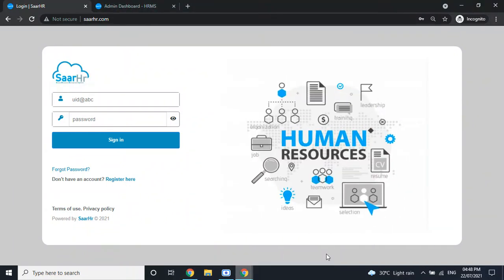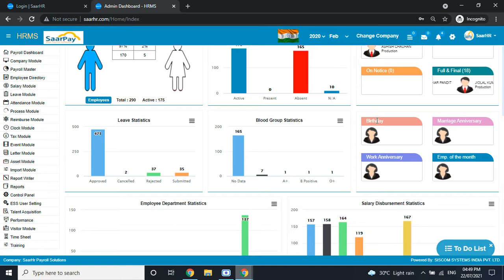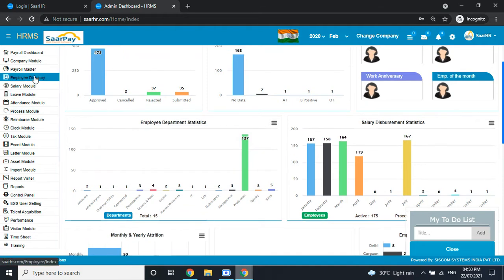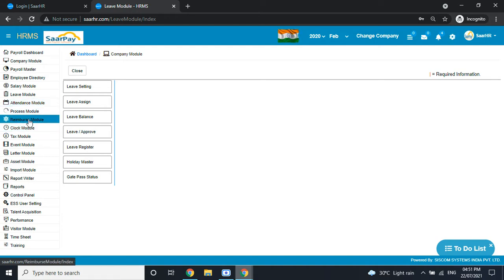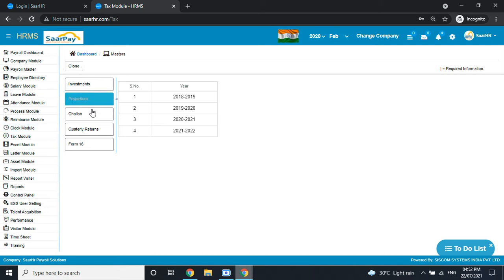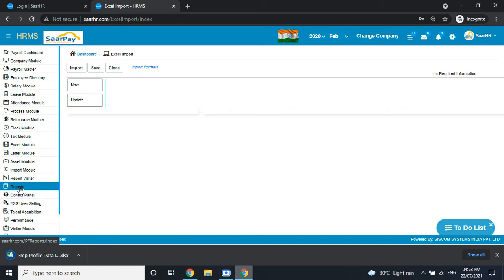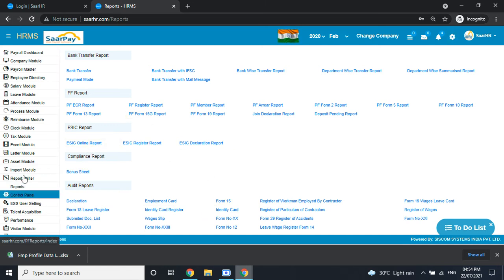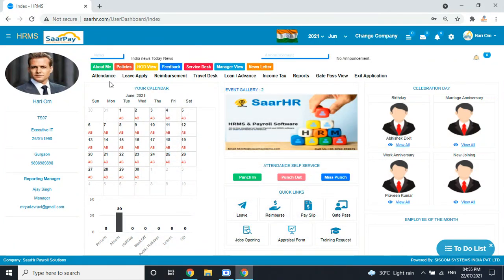SaarHR Payroll HRMS DEMO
Regards,
Ajay Thakur